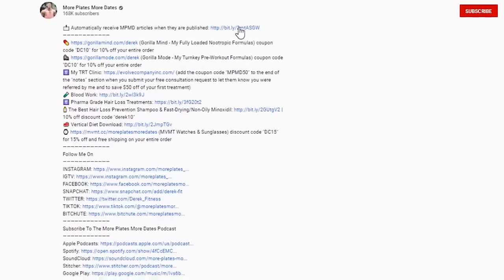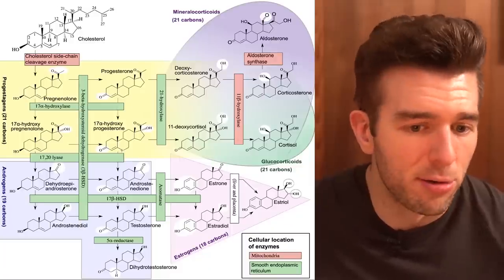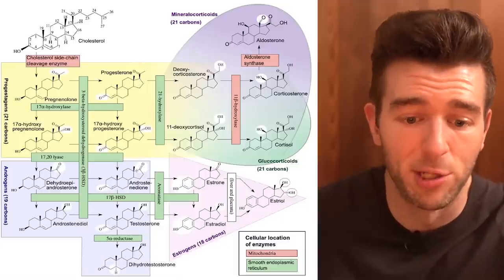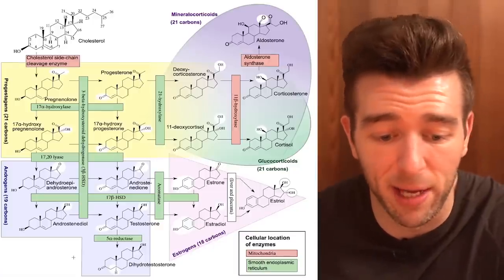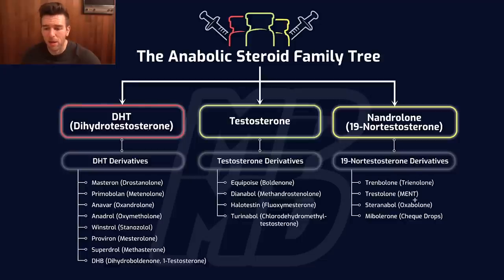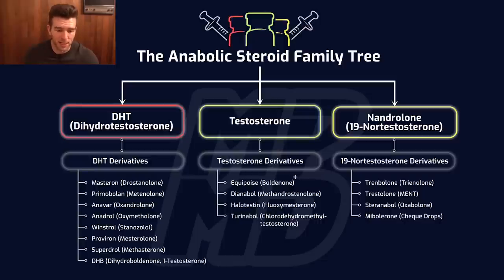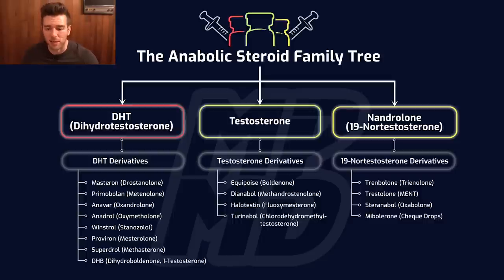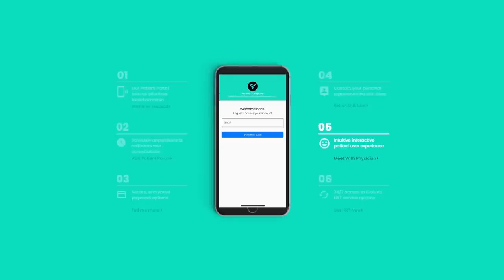Examples Of Each “Test Base” - Which Compounds Provide Sufficient Estrogen